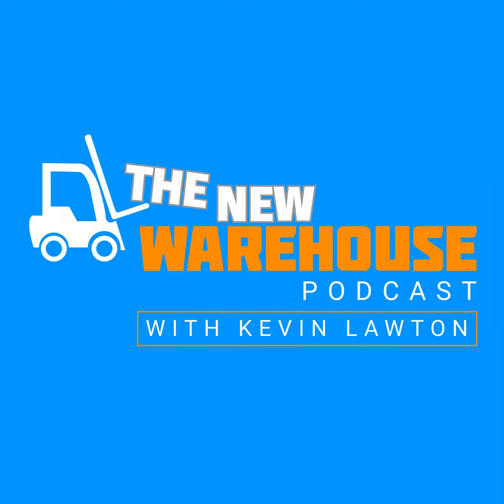EP 196: IAM Robotics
In this episode host Kevin Lawton talks to Founder and CEO of IAM Robotics. They discuss the robotics scene in Pittsburgh, how IAM Robotics was founded, their solutions and a recent collaboration with Tompkins Robotics.